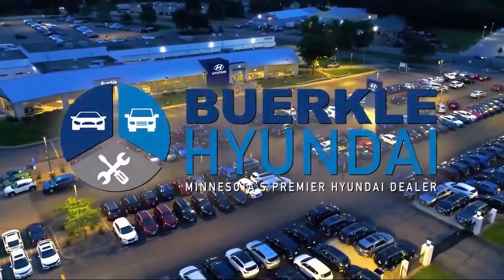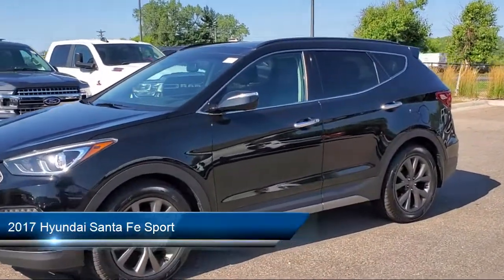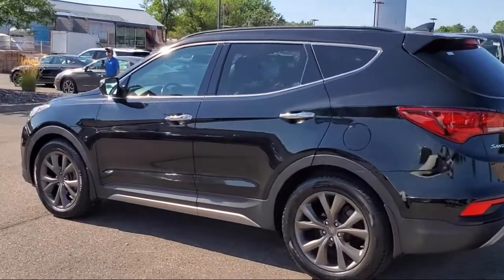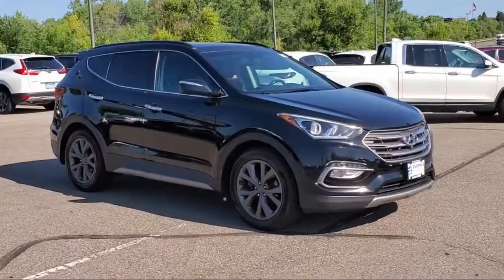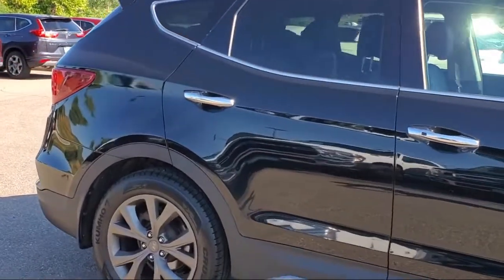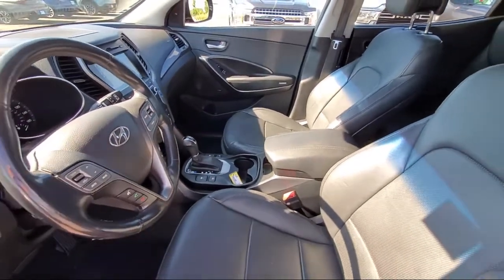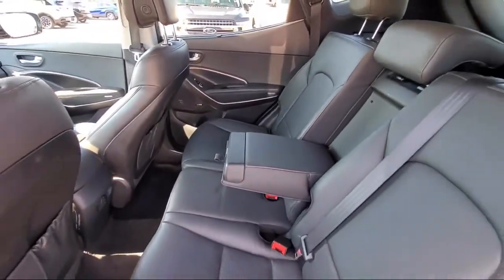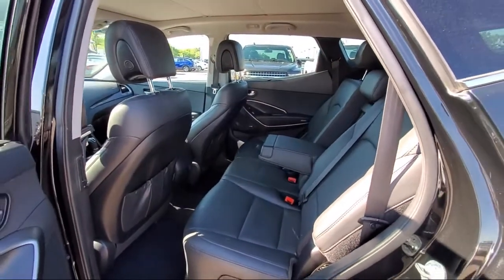2017 Hyundai Santa Fe Sport 2.0L Turbo Ultimate Sport Utility St. Paul Minneapolis Bloomington Wo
2017 Hyundai Santa Fe Sport 2.0L Turbo Ultimate Sport Utility Stock Number: P410367 Vin:5XYZWDLA2HG422083.

Buerkle Hyundai
3350 Hwy 61 N.